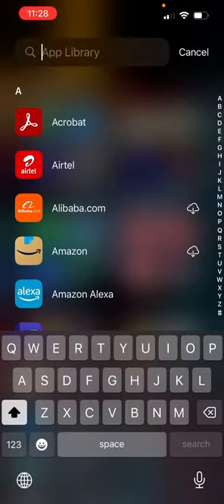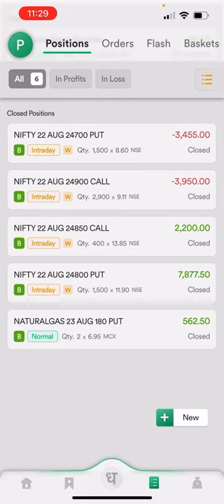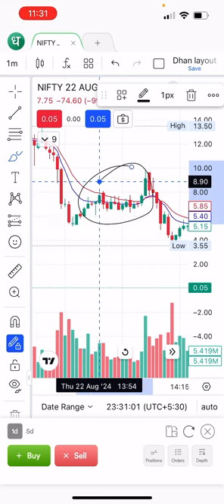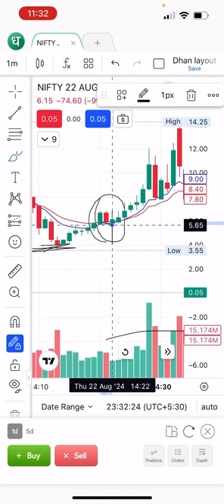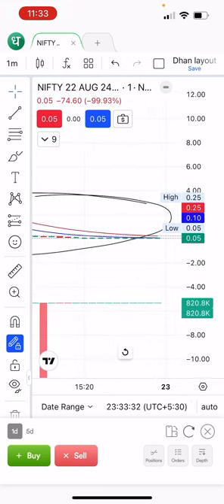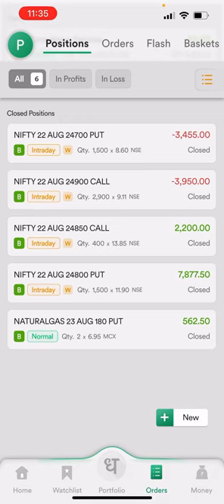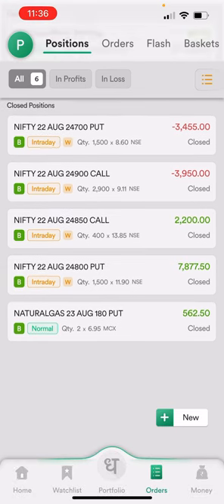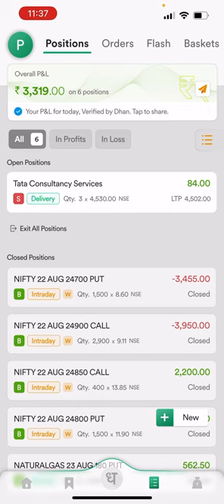How I turned my loss trade into a profitable trade